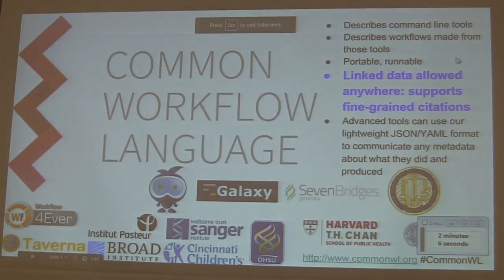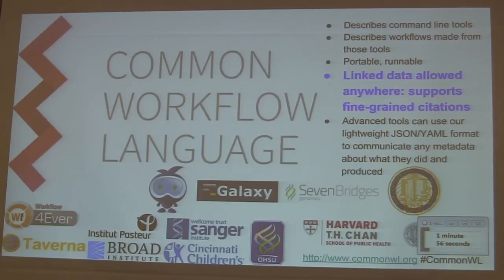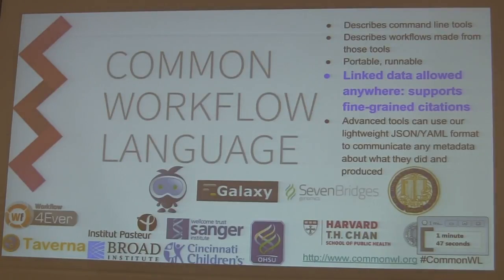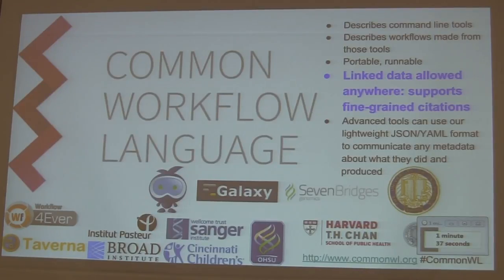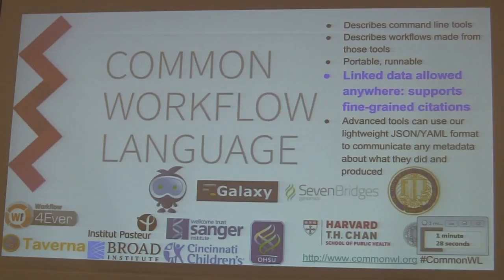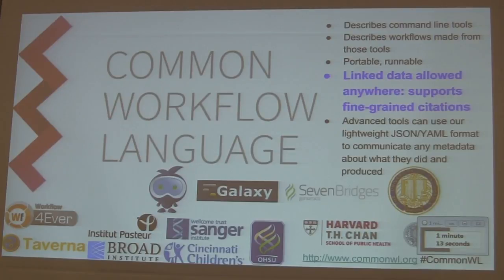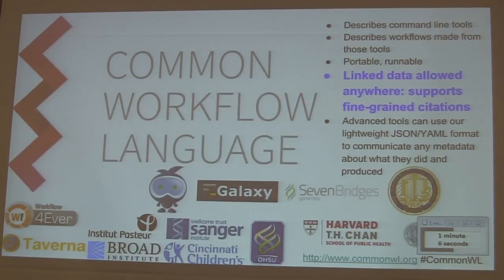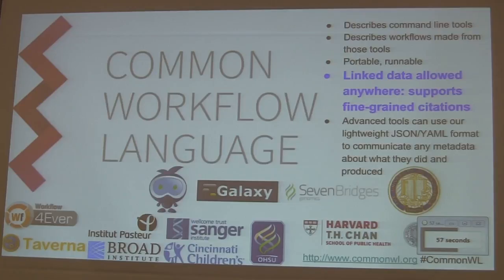Fine-grained citations with CWL tool descriptions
By Michael Crusoe.